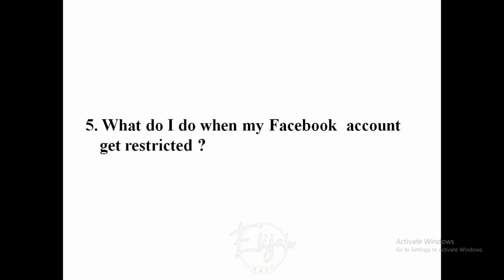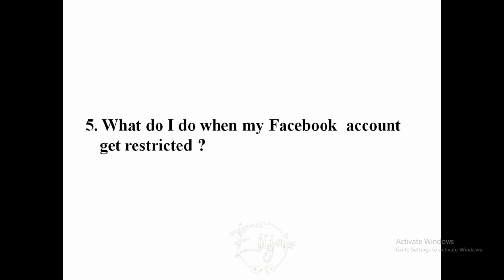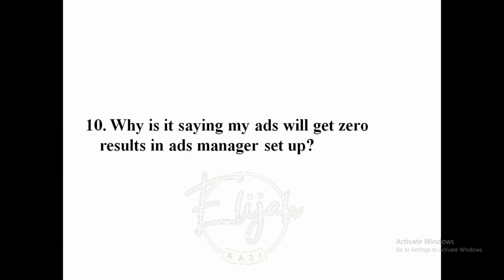𝗙𝗮𝗰𝗲𝗯𝗼𝗼𝗸 𝗔𝗱𝘀 𝘁𝘂𝘁𝗼𝗿𝗶𝗮𝗹 𝟮𝟬𝟮𝟰 | 𝗪𝗮𝘁𝗰𝗵 𝘁𝗵𝗶𝘀 𝗳𝗶𝗿𝘀𝘁 𝗯𝗲𝗳𝗼𝗿𝗲 𝘆𝗼𝘂 𝗿𝘂𝗻 𝘆𝗼𝘂𝗿 𝗳𝗶𝗿𝘀𝘁 𝗮𝗱𝘀 𝗮𝘀 𝗮 𝗯𝗲𝗴𝗶𝗻𝗻𝗲𝗿 🔰.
Watch this video  so you don't waste your money before you run that Facebook Ads, if you are a complete beginner to Facebook ads.

In this video, you're going to learn from the common  challenges beginners  come across  when starting  out with Facebook/IG Ads and i have been  able  to dash out valuable points  of view  that you can learn  from and so you can stay safe on facebook with this i hope i have been  able to save you  so you don't make same mistakes  like others before you spend your first dollar.

𝐅𝐚𝐜𝐞𝐛𝐨𝐨𝐤 𝐤𝐞𝐞𝐩 𝐮𝐩𝐝𝐚𝐭𝐢𝐧𝐠 𝐭𝐡𝐞 𝐩𝐥𝐚𝐭𝐟𝐨𝐫𝐦 𝐰𝐡𝐢𝐜𝐡 𝐲𝐨𝐮 𝐧𝐞𝐞𝐝 𝐭𝐨 𝐤𝐧𝐨𝐰 𝐰𝐡𝐚𝐭 𝐢𝐬 𝐧𝐞𝐰 𝐨𝐧 𝐭𝐡𝐞 𝐩𝐥𝐚𝐭𝐟𝐨𝐫𝐦.

if you're a business owner looking to learn how to run ads yourself, this video is for you.

Facebook Ads
 Facebook Marketing
 Facebook Ads Strategy
Facebook Ads Tips
Facebook Ads For Small Business
 Facebook Ads For Entrepreneurs
Facebook Ads Guide 2024

About:
My  mission here at coachelijahraji23 channel is to provide you with the knowledge and inspiration you need to succeed in the online world. Whether you're a complete beginner or an experienced marketer, my content is designed to help you take your online income to the next level.

Individual outcomes may differ. It's critical that you understand that
everything you do and get is contingent on how much effort you're prepared to
put in.